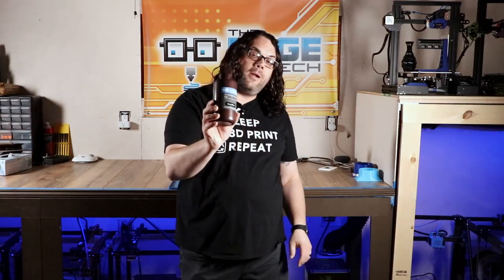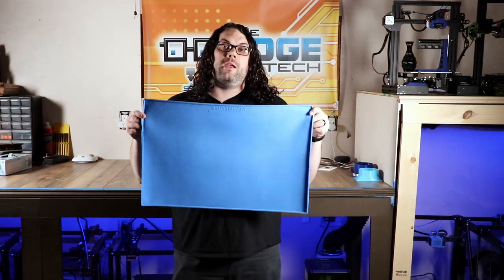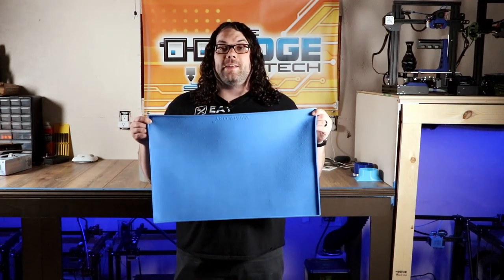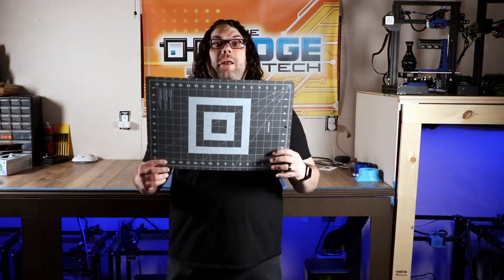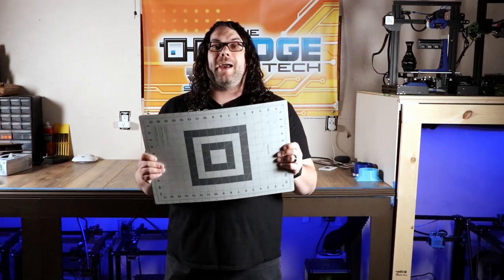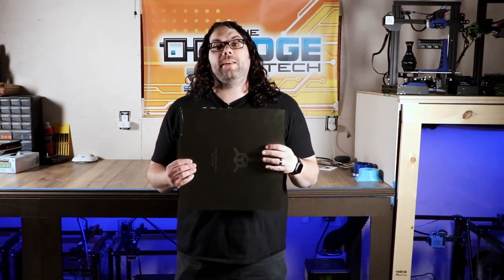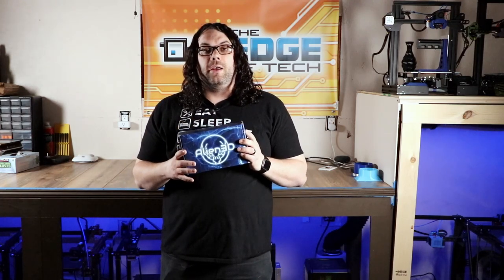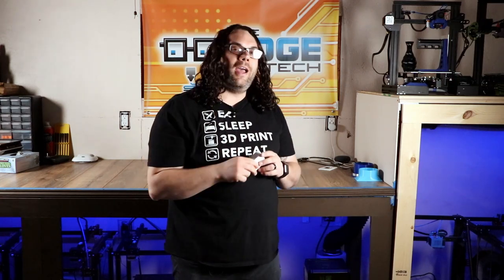Best Valentine's Day Gift Ideas for 3D Printing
In this video I go through Best Valentine's Day Gift Ideas for 3D Printing! It will be quick so I have put the times below.

:46 Pla Filament
1:12 Anycubic Resin
1:27 ZCatch Nozzle Removal Set
1:50 Silicone Mat
2:18 Fiskars Cutting Mat
2:39 TH3D EZFlex2 Magnetic Flex System Link Below
2:59 Nitrile Gloves
3:12 Alien 3D UFO Subscription Box Link Below
3:35 Wyze Camera
4:13 EFUN Smart Plug

Amazon Storefront
3D Printing Filament
3D Printing Tools
Resin Printing Supplies, etc

Credits